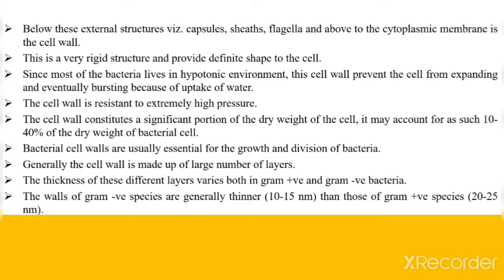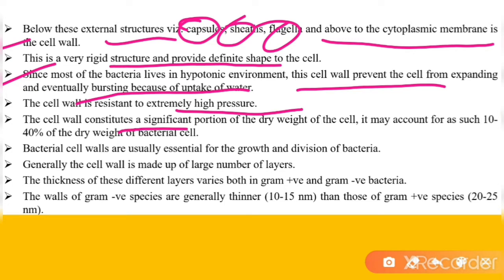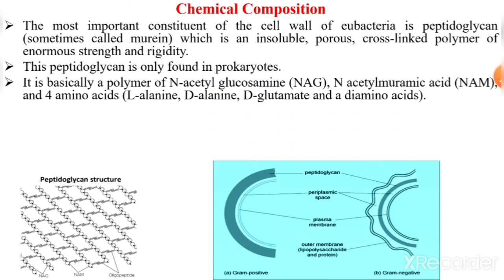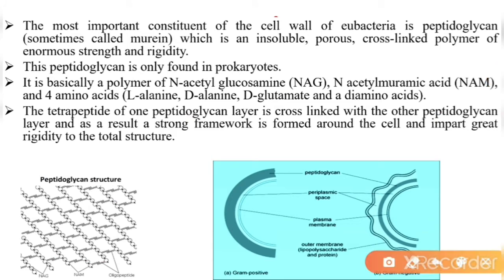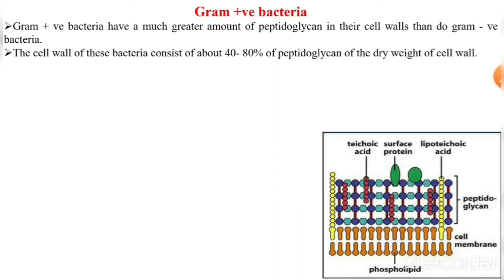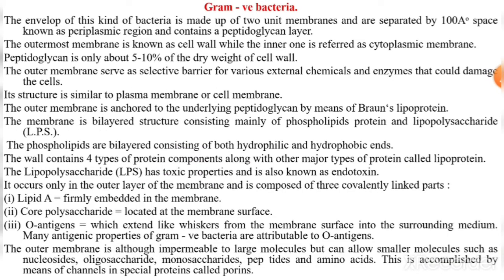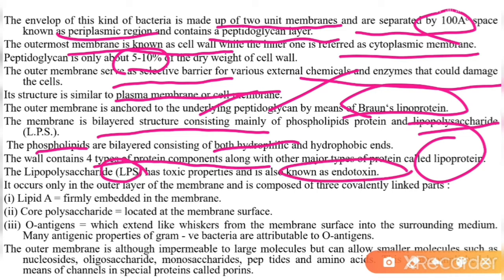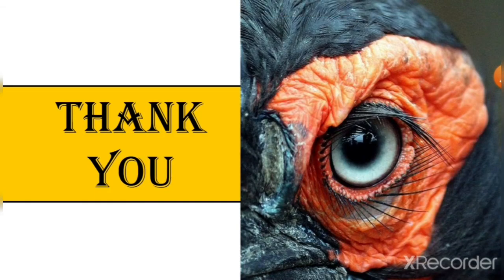Bacteria Structure:4|Gram +ve & -ve Cell wall|Peptidoglycan|GATE|ICAR-NET|CSIR|Rohit Shankar Mane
1. Introduction
Below these external structures viz. capsules, sheaths, flagella and above to the cytoplasmic membrane is the cell wall.
This is a very rigid structure and provide definite shape to the cell.
Since most of the bacteria lives in hypotonic environment, this cell wall prevent the cell from expanding and eventually bursting because of uptake of water.
The cell wall is resistant to extremely high pressure.
The cell wall constitutes a significant portion of the dry weight of the cell, it may account for as such 10-40% of the dry weight of bacterial cell.
Bacterial cell walls are usually essential for the growth and division of bacteria.
Generally the cell wall is made up of large number of layers.
The thickness of these different layers varies both in gram +ve and gram -ve bacteria.
The walls of gram -ve species are generally thinner (10-15 nm) than those of gram +ve species (20-25 nm).

2. Chemical Composition
The most important constituent of the cell wall of eubacteria is peptidoglycan (sometimes called murein) which is an insoluble, porous, cross-linked polymer of enormous strength and rigidity.
This peptidoglycan is only found in prokaryotes.
It is basically a polymer of N-acetyl glucosamine (NAG), N acetylmuramic acid (NAM), and 4 amino acids (L-alanine, D-alanine, D-glutamate and a diamino acids).
The tetrapeptide of one peptidoglycan layer is cross linked with the other peptidoglycan layer and as a result a strong framework is formed around the cell and impart great rigidity to the total structure.
Some antibiotics viz. penicillin inhibit the synthesis of this framework thus the cell wall synthesis is stopped.

3. Gram +ve bacteria
Gram + ve bacteria have a much greater amount of peptidoglycan in their cell walls than do gram - ve bacteria.
The cell wall of these bacteria consist of about 40- 80% of peptidoglycan of the dry weight of cell wall.
This peptidoglycan is of about 40 or more layers in gram + ve bacteria.
The cell wall measures about 30-80 nm in thickness.
Teichoic acid or acidic polysaccharide are mainly present in gram positive bacteria and are found associated with peptidoglycan by a single terminal covalent bond.
Teichoic acid is a negatively charged substituted polysaccharide polymer made up of ribitol and glycerol residues joined through diphosphoester linkages.
It constitute a major surface antigen.
It is hydrophilic and its main function is to transport positively
charged substances to the bacterial cell in the storage of phosphorous.
Teichoic acid was discovered by Baddiley (1933).

4. Gram - ve bacteria.
The envelop of this kind of bacteria is made up of two unit membranes and are separated by 100Aᵒ space known as periplasmic region and contains a peptidoglycan layer.
The outermost membrane is known as cell wall while the inner one is referred as cytoplasmic membrane.
Peptidoglycan is only about 5-10% of the dry weight of cell wall.
The outer membrane serve as selective barrier for various external chemicals and enzymes that could damage the cells.
Its structure is similar to plasma membrane or cell membrane.
The outer membrane is anchored to the underlying peptidoglycan by means of Braun‘s lipoprotein.
The membrane is bilayered structure consisting mainly of phospholipids protein and lipopolysaccharide (L.P.S.).
 The phospholipids are bilayered consisting of both hydrophilic and hydrophobic ends.
The wall contains 4 types of protein components along with other major types of protein called lipoprotein.
The Lipopolysaccharide (LPS) has toxic properties and is also known as endotoxin.
It occurs only in the outer layer of the membrane and is composed of three covalently linked parts :
(i) Lipid A = firmly embedded in the membrane.
(ii) Core polysaccharide = located at the membrane surface.
(iii) O-antigens = which extend like whiskers from the membrane surface into the surrounding medium. Many antigenic properties of gram - ve bacteria are attributable to O-antigens.
The outer membrane is although impermeable to large molecules but can allow smaller molecules such as nucleosides, oligosaccharide, monosaccharides, pep tides and amino acids. This is accomplished by means of channels in special proteins called porins.